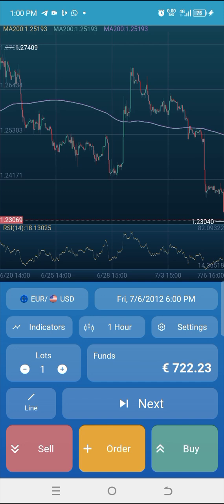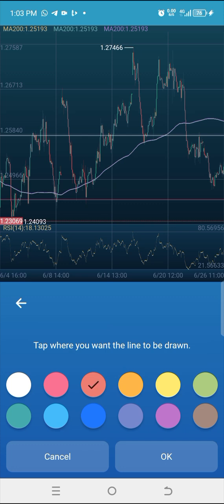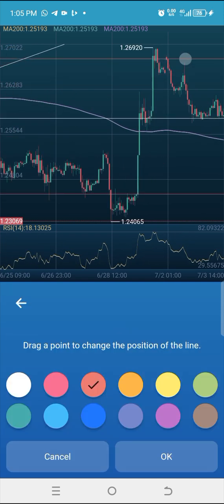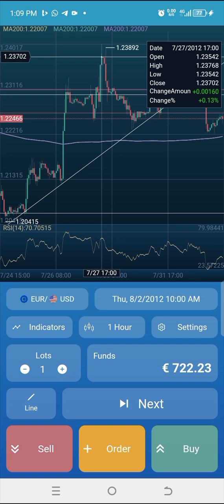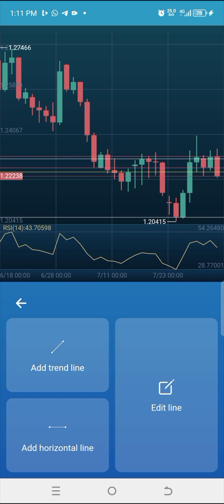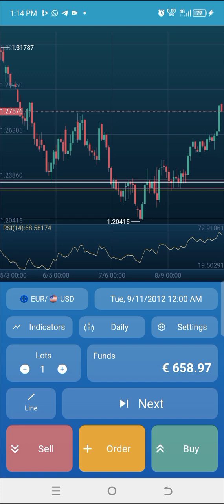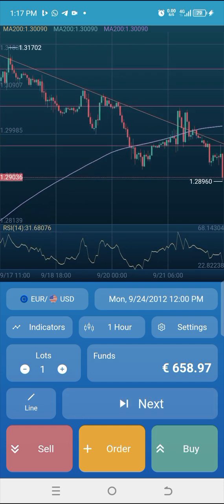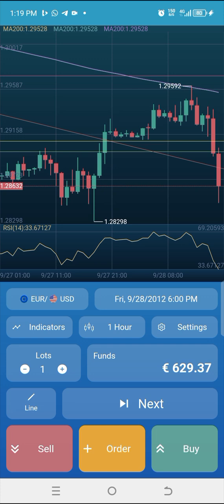ZIZA FOREX STRATEGY - TRUST THE STRATEGY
ZIZA FOREX STRATEGY is a purely technical analysis , in this video a we follow certain steps to get an entry.

Step 1- Get a daily trend, and mark 4 levels as noted in the video.

Step 2- Mark levels( the high and low close)  on a daily candle that appears like it's going in the opposite direction .

Step 3-

Look at the H1 timeframe and look for a trend. No trend , no trade.
step 4- If the daily trend is going in one direction and the H1 trend is going in the opposite direction above the close of the high or low of the marked daily candle , wait for a break of  trend-line of the H1 timeframe.

step 4 - After the break, look for an entry with a stop loss that suits your personality, just like in the video.